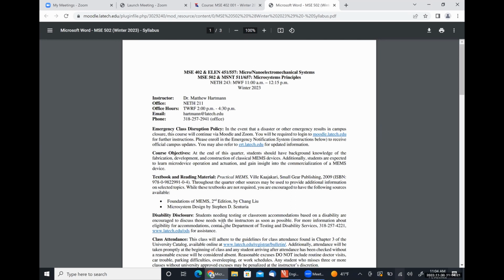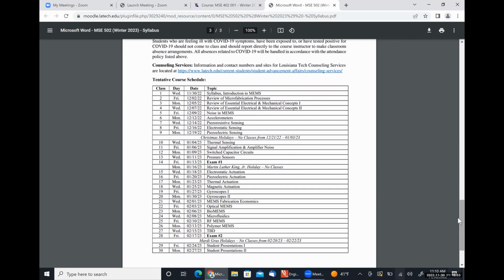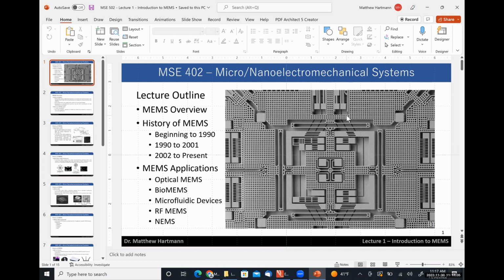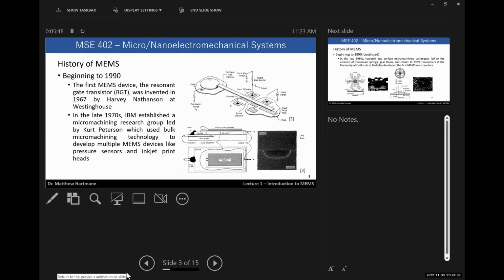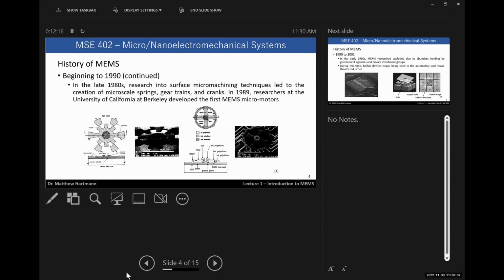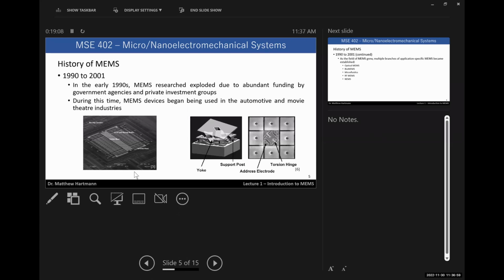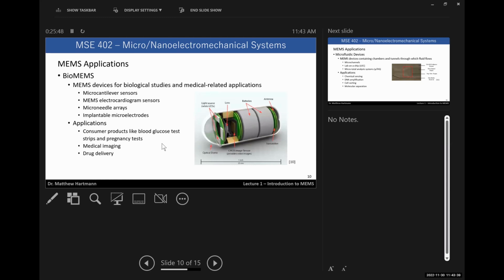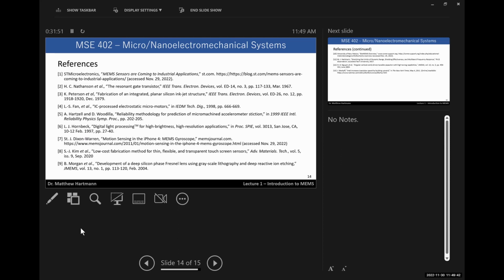MSE 402 (Winter 2023) - Class Meeting #01 - 11/30/2022